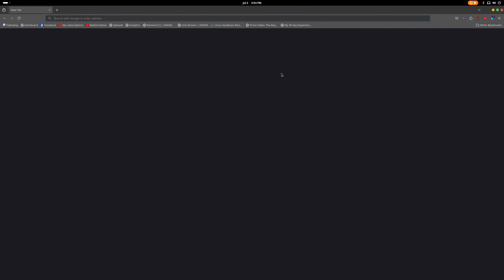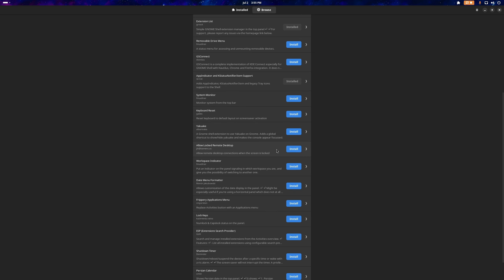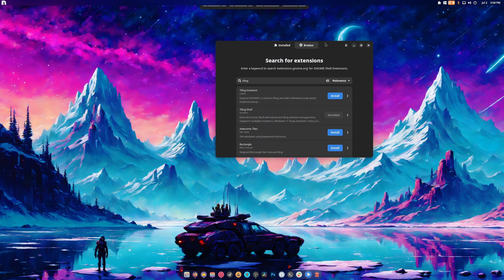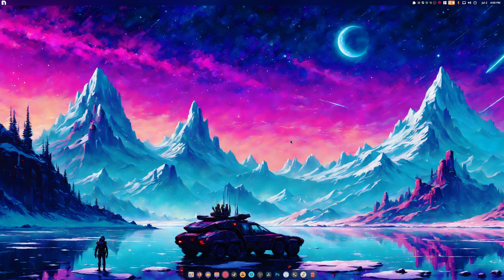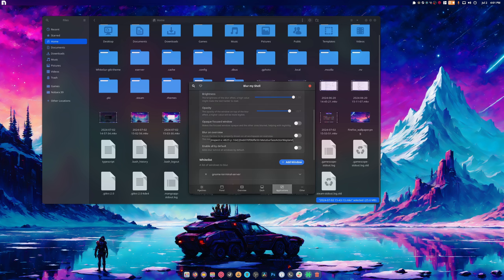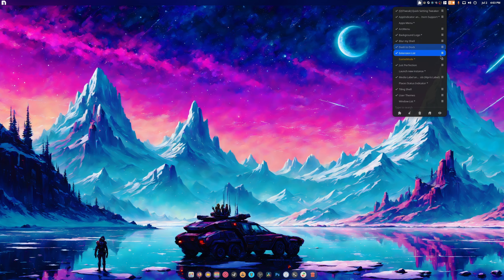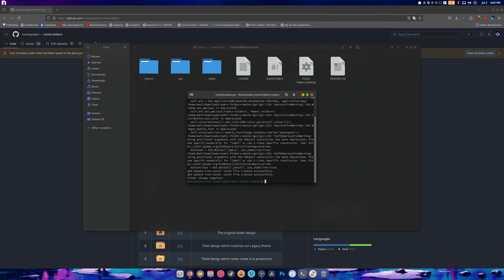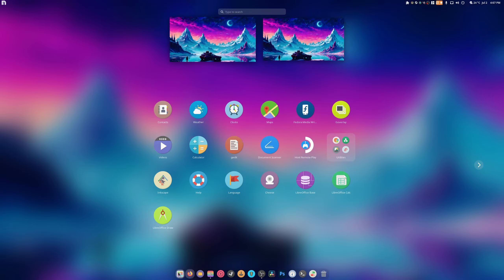How to Setup Gnome to look The way you want with Extensions! | My Setup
SPECS Below:
• OS: Fedora 40 Workstation
• OS: Nobara 40
• OS: CachyOS
• Gnome 46
• CPU: Ryzen 7 5900X (4.9GHz)
• Memory: 49 GiB DDR4 3600mhz
• Storage: 22TB
• GPU: RTX 4070